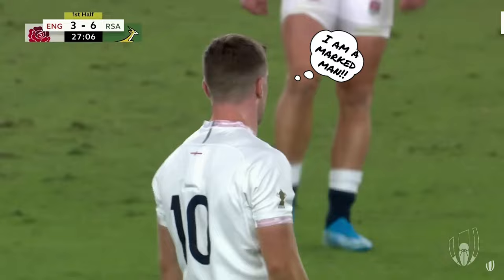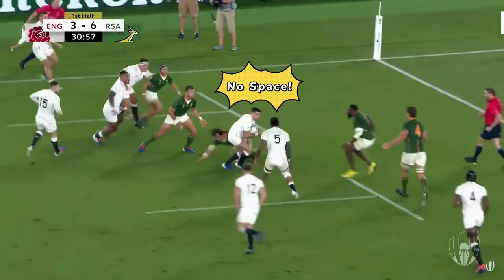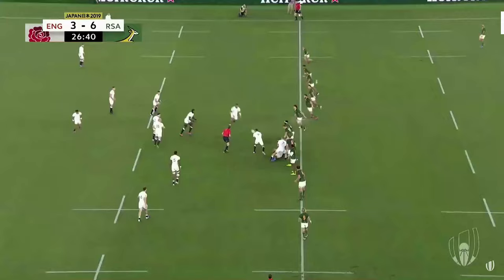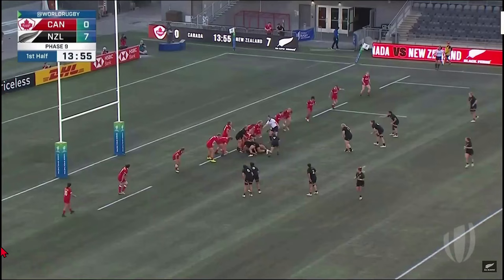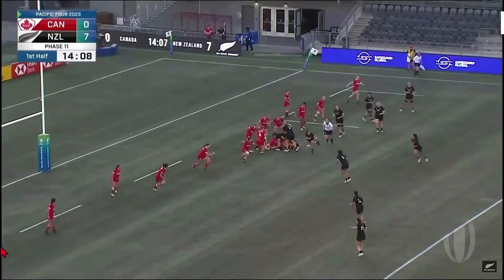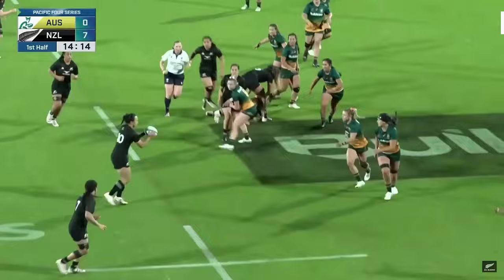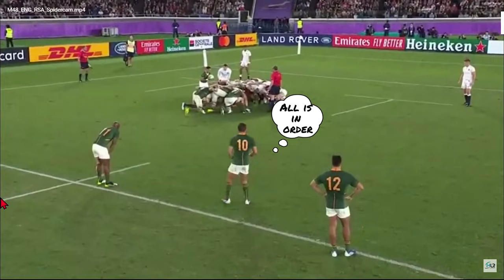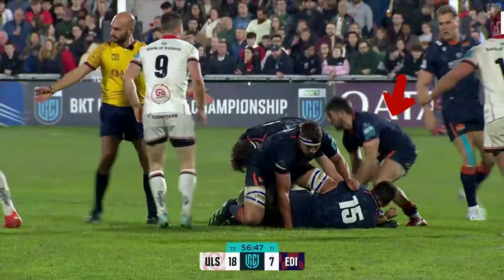Rugby 101: Rugby positions explained - Scrumhalf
Welcome to "Rugby 101: Rugby Positions Explained - Scrumhalf"! In this video, we delve into the dynamic role of the openside flanker in Rugby Union. Whether you're a novice to the sport or seeking a deeper understanding of this specific position, we've got you covered.

As we explore the Scrumhalf position, we'll uncover the vital responsibilities this player holds during scrums, lineouts, attacking play, rucks, mauls, and defense, as wall as the key role of controlling the game.  Gain valuable insights into their strategic contributions and the impact they have on shaping the game.

Join us on this educational journey as we break down the intricate details of the scrum-half's role. Discover their unique positioning, movement patterns, and decision-making processes. Through visual examples and in-depth explanations, we'll provide you with a comprehensive understanding of how this player operates on the field.

Our target audience includes sports enthusiasts and individuals eager to learn more about Rugby Union or looking to Learn how to Play Scrum-half or to Learn how to play Rugby in general, By focusing on the openside flanker position, we offer valuable insights to beginners while satisfying the curiosity of those seeking to enhance their knowledge.

Throughout the video, we highlight the Laws of Rugby Union specific to the scrum-half, ensuring you grasp the nuances and regulations associated with this position. Understanding the scrum-halves role will allow you to appreciate their impact within the team and the strategies employed to maximize their effectiveness.

Whether you're an aspiring player, a dedicated fan, or simply someone intrigued by the world of Rugby Union, our channel has something for you.

Thank you for joining us as we unlock the secrets of the openside flanker position in Rugby Union. Expand your knowledge, deepen your appreciation for the game, and discover the fascinating world of Rugby like never before!
Link to the All Rugby Union positions explained